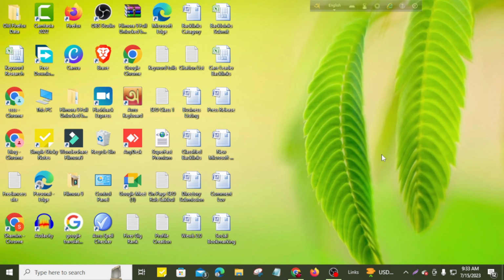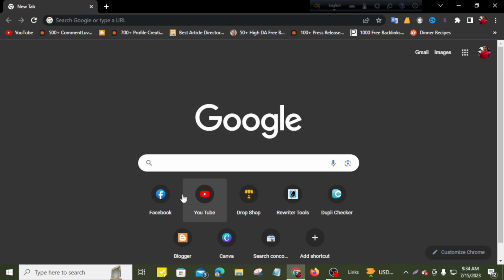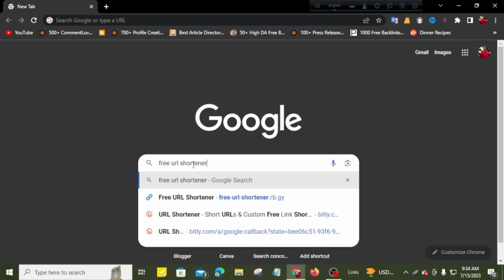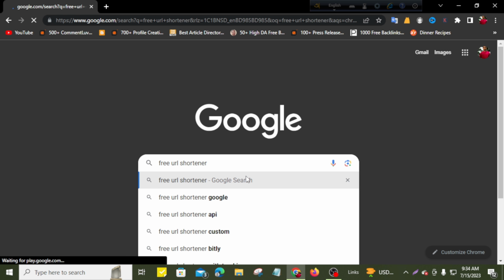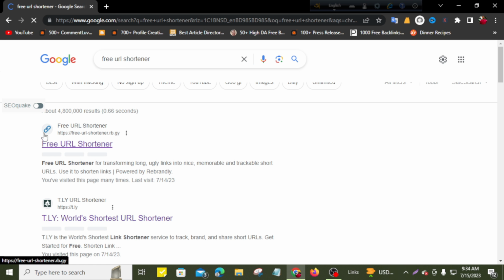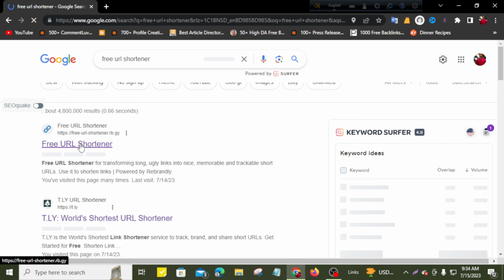Free Url Shortener 2024 | url shortener unlimited trick | url shortener google | English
How to Use URL Shortener Tools Google, Bitly. Step by using step technique how you can use Links shortener tools.

A hyperlink shortener is a fantastic device for making lengthy hyperlink or URL short. There are numerous hyperlinks shorten on the internet however most famous are Google hyperlink shorten and bitly hyperlink shorten.

You can without difficulty use this hyperlink shortened equipment replica your internet site URL and paste it to the hyperlink shortener equipment it will furnish you a fine brief link.